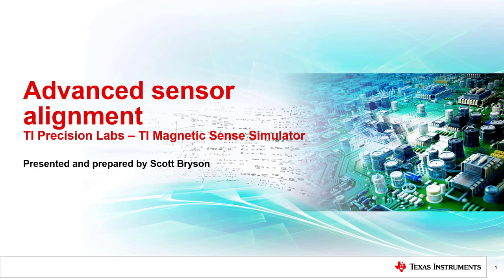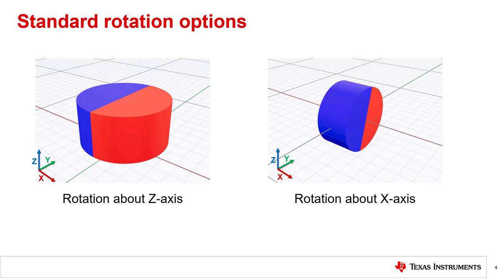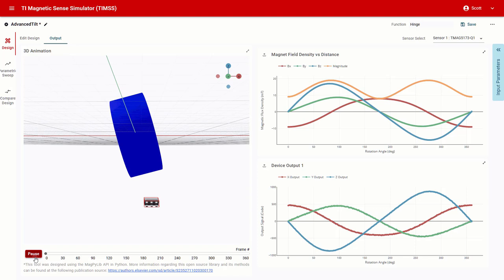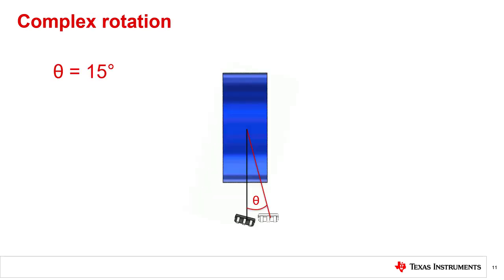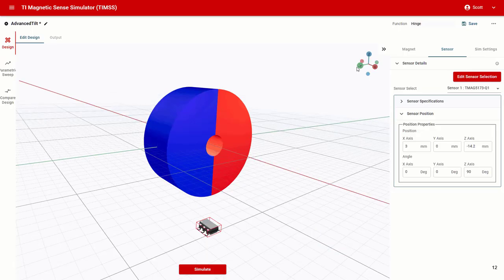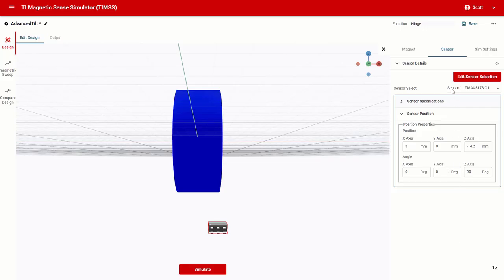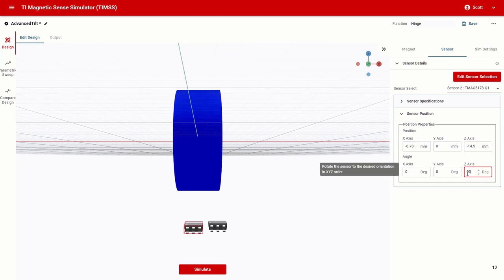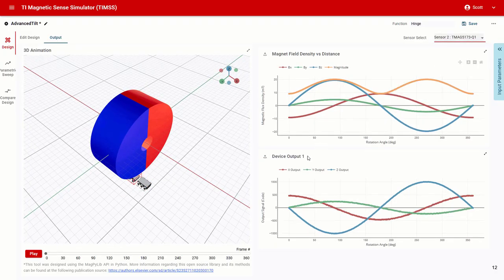Advanced sensor alignment using the TI Magnetic Sense Simulation (TIMSS)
To achieve simulations for tilted axes of rotation in the TI Magnetic Sense Simulator, it is possible to shift the positioning and orientation of the magnetic sensor. Placing multiple sensors at key alignments can help model scenarios such as the tilt of a rotating magnetic wheel.
View TIMSS
Discover articles and content related to the TI Magnetic Sense Simulator
Explore reference designs from the TI Magnetic Sense Simulator video series